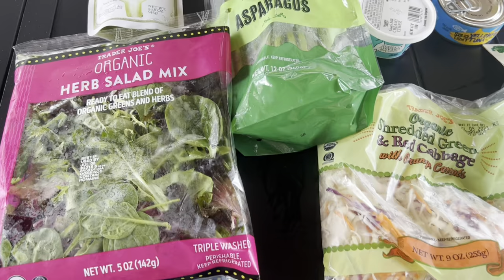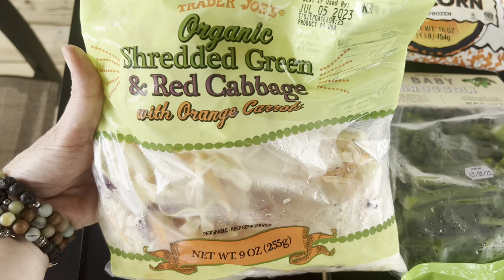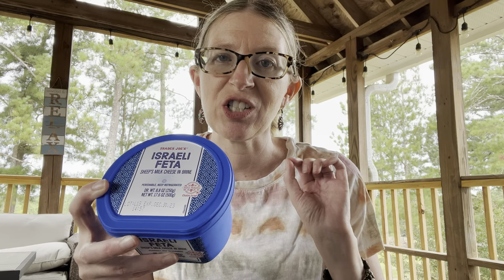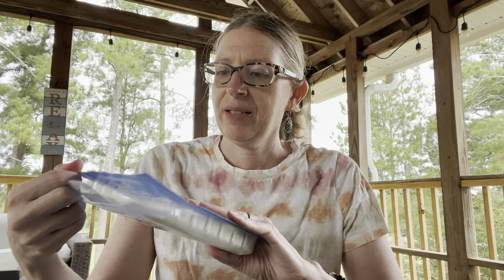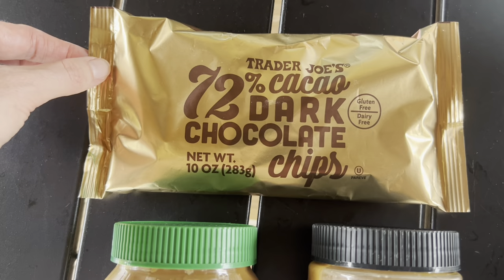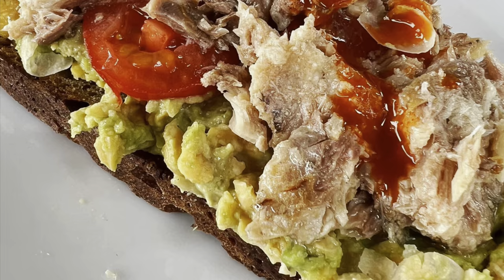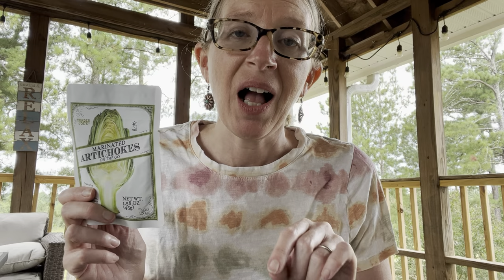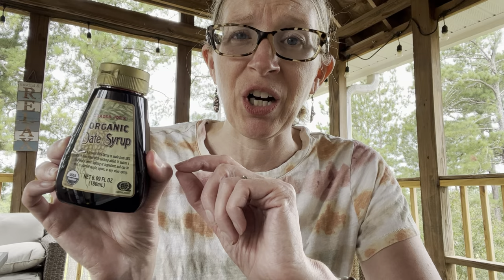Trader Joe’s Shopping | Mediterranean Diet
Trader Joe’s Mediterranean Diet Healthy Summer Shopping Haul.

For some of our links, we have codes that you may use to get an additional discount.

In Our Amazon Storefront you can Shop for products we love and use on our homestead.

Other Places TO FIND Homesteading and Hungry

Homesteading and  Hungry
Ridge Spring, SC 29129